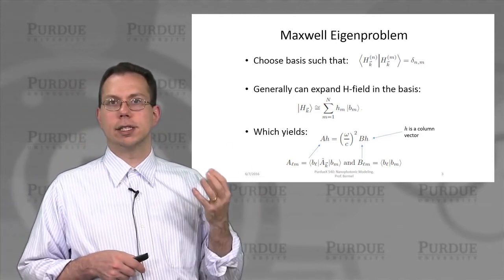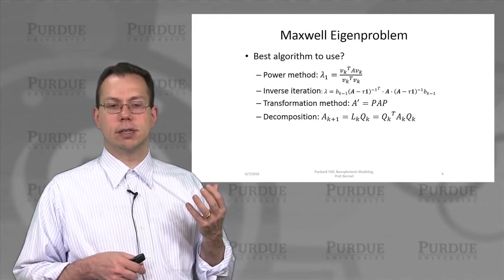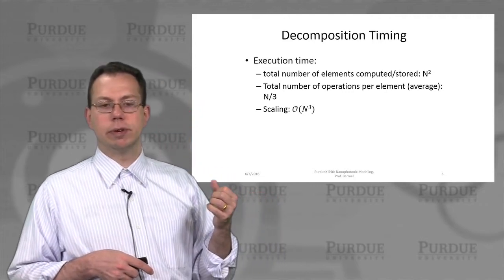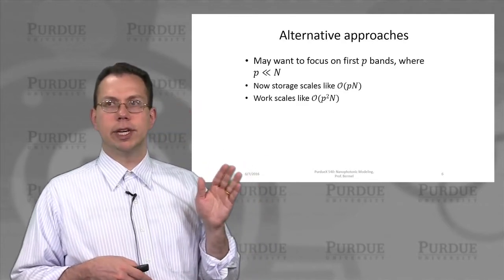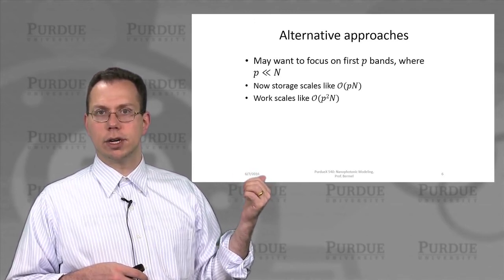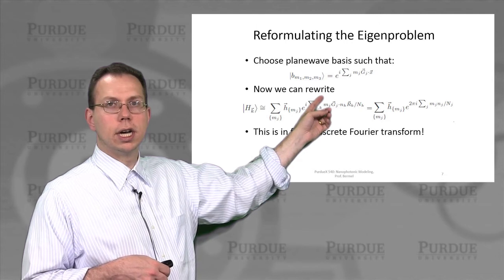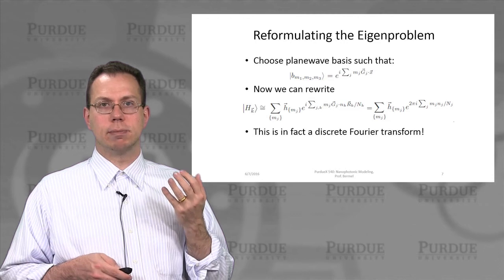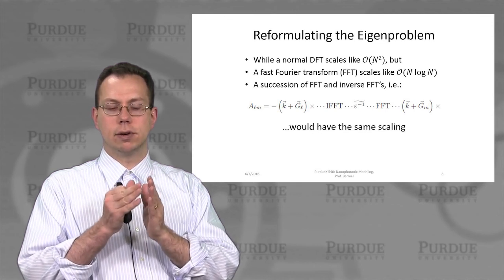nanoHUB-U Nanophotonic Modeling L1.14: Formulating the Photonic Bandstructure Calculation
Table of Contents:
00:00 Lecture 1.14: Formulating the Photonic Bandstructure Calculation
00:19 Maxwell Eigenproblem
00:58 Maxwell Eigenproblem
01:52 Maxwell Eigenproblem
02:33 Decomposition Timing
03:02 Alternative approaches
03:44 Reformulating the Eigenproblem
04:29 Reformulating the Eigenproblem